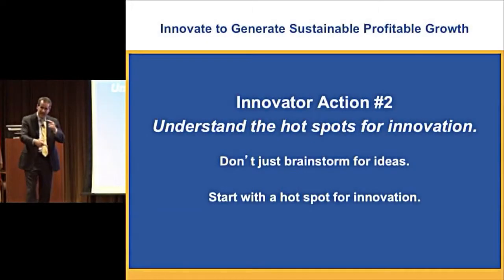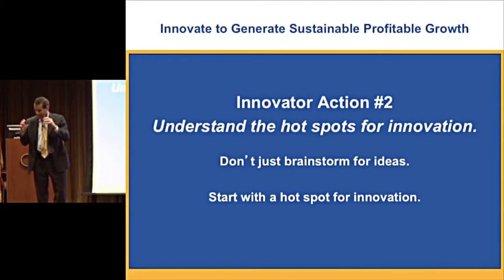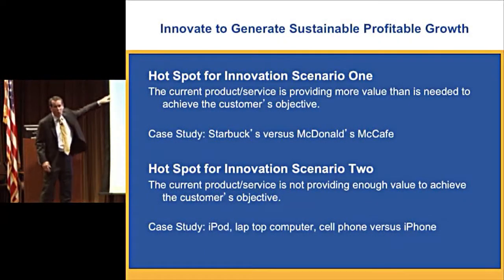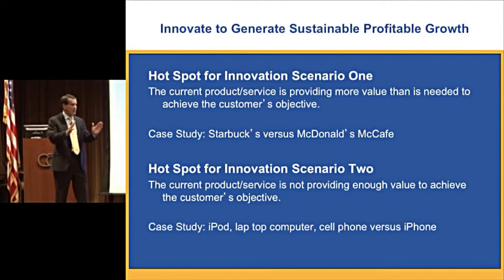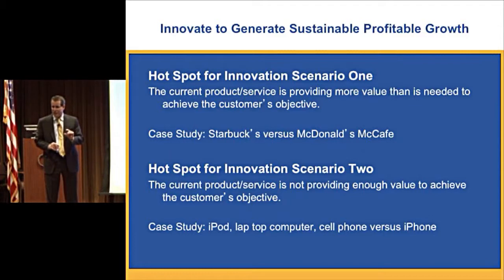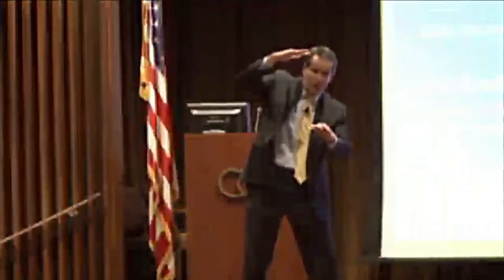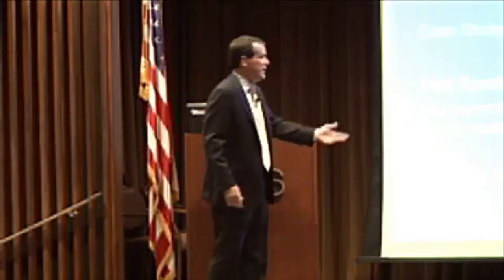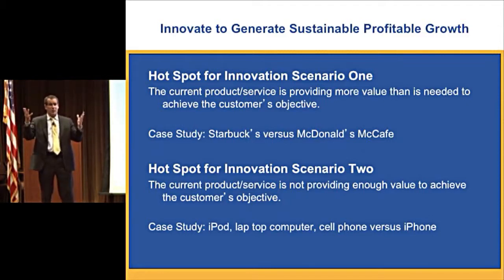The Starting Point of Innovation: Hot Spots for Innovation by Dan Coughlin